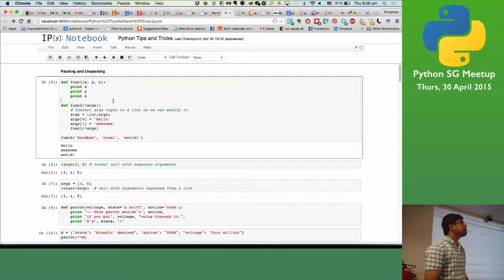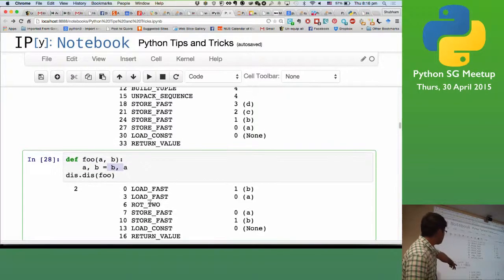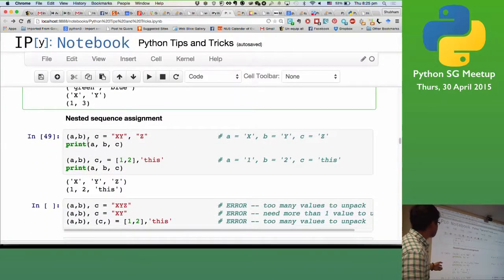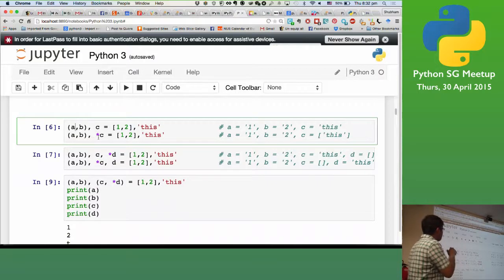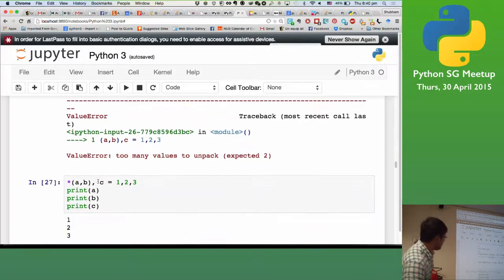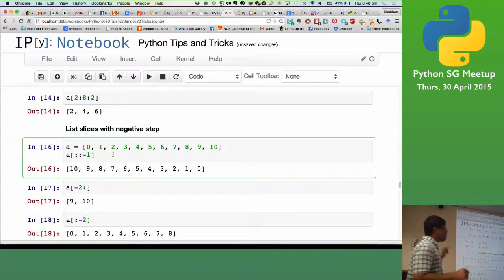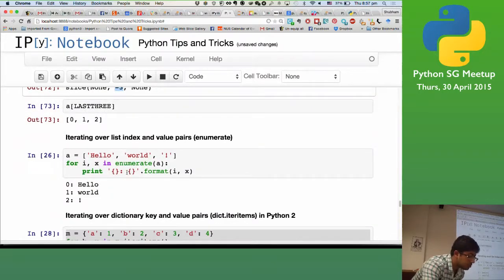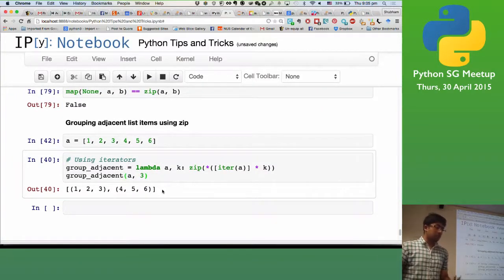Python tips / Module of the month - Singapore Python User Group